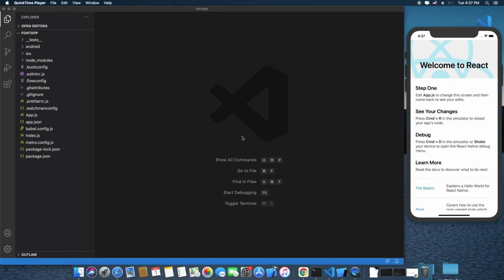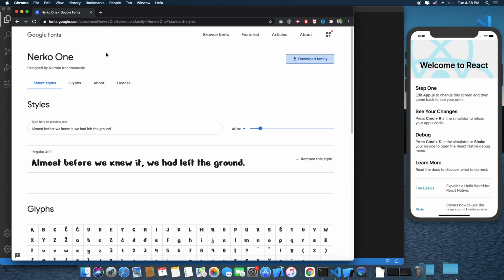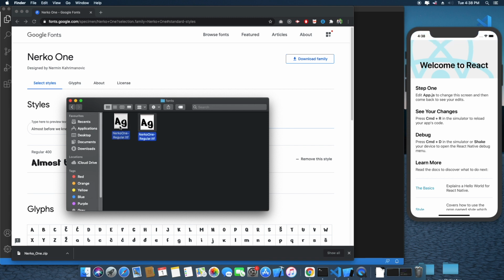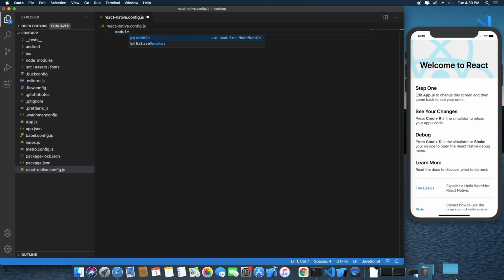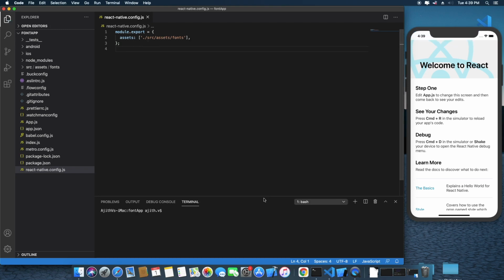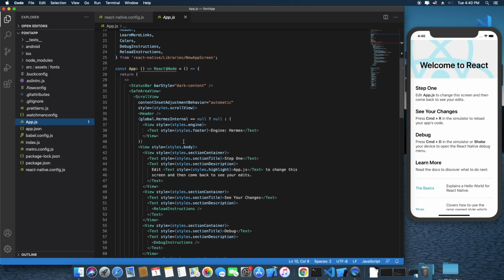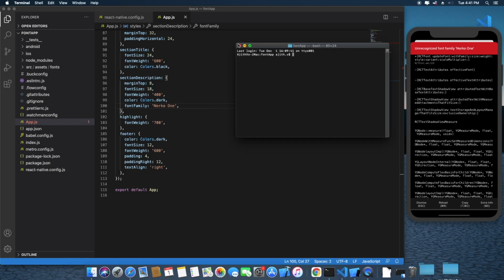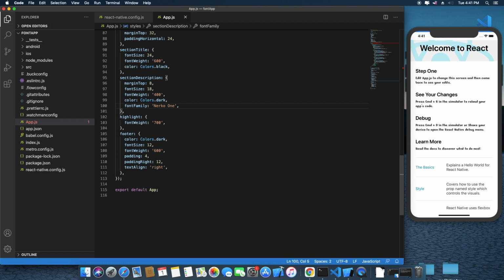Using external font in react-native application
In this video we will be integrating an external font to our react-native project, and how to use it.